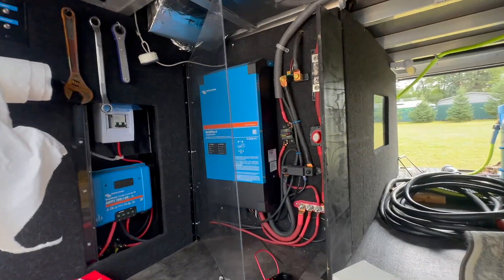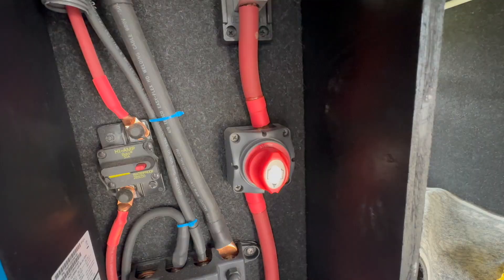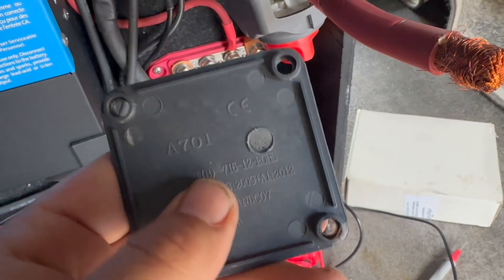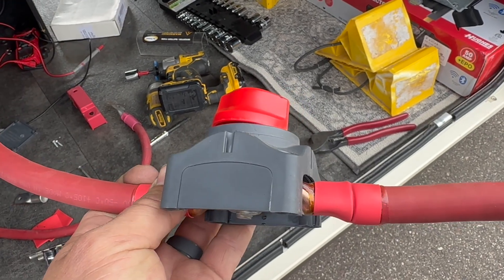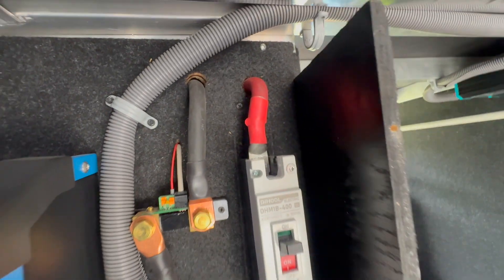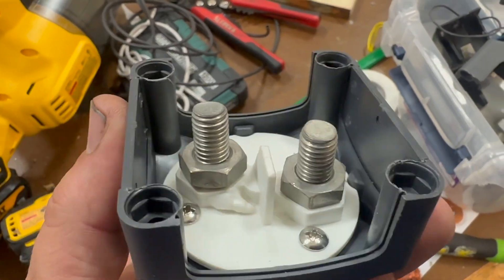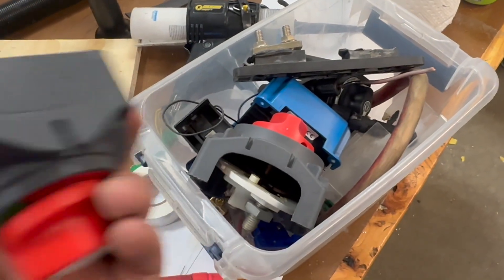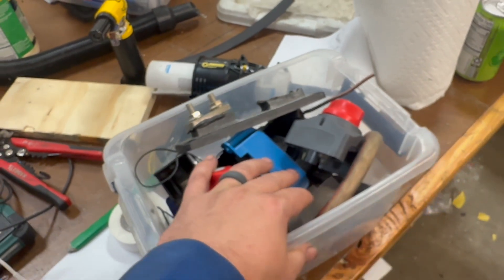This RV Battery Switch Failed (and What We Used Instead)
We had a beautiful 5th wheel RV solar install come into the shop… but the system was dead. The culprit? A burnt battery disconnect switch that became the weak link. In this video, we tear it apart, show the heat damage, and replace it with a safer, more reliable solution.

Along the way, we’ll cover warning signs, common mistakes with lugs and fuses, and why undersized switches are a hidden fire hazard.

00:00 – Intro: 5th Wheel Solar System Issue
00:12 – Discovering the Burnt Battery Switch
00:28 – Testing Voltage Drop Across the Switch
00:55 – Heat Damage Revealed
01:07 – Why Lugs & Class T Fuses Matter
01:19 – Melting, Burn Marks & Witness Signs
01:50 – When a Switch Becomes the Fuse
02:10 – Heat Shrink Glue = Early Warning Sign
02:20 – Why Modified Lugs Are a Problem
02:33 – Installing a Proper Replacement
02:52 – Thermal Camera Test
03:05 – Ensuring Solid Bus Bar Contact
03:16 – How the Old Switch Actually Worked (Poorly)
03:57 – Box of Shame: More Burnt RV Parts
04:17 – Copper? Or Not?
04:31 – Final Thoughts & Safety Tips